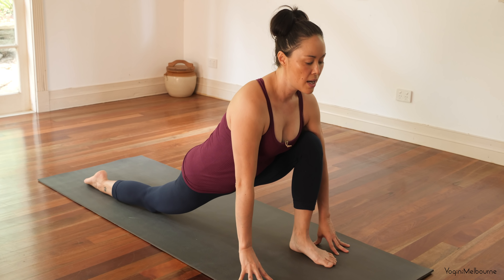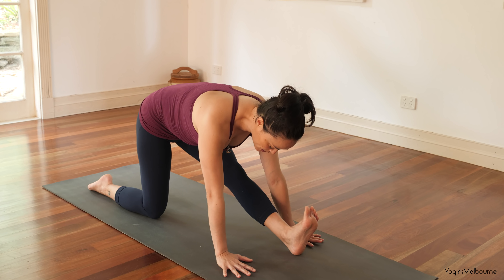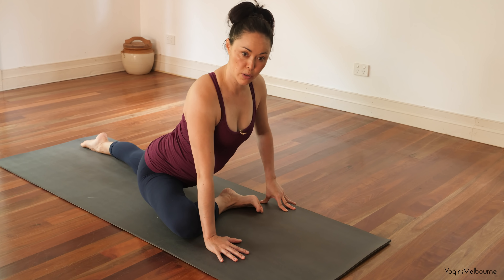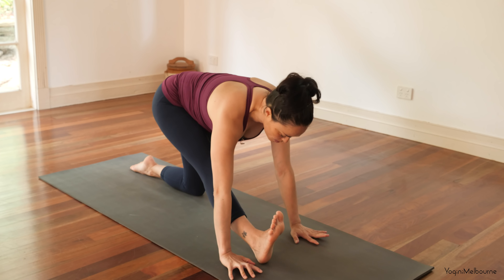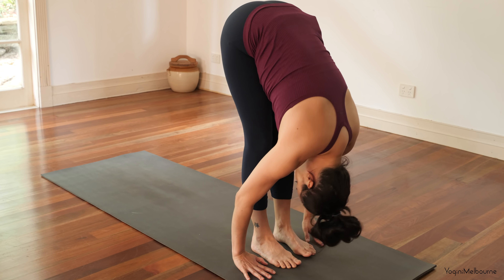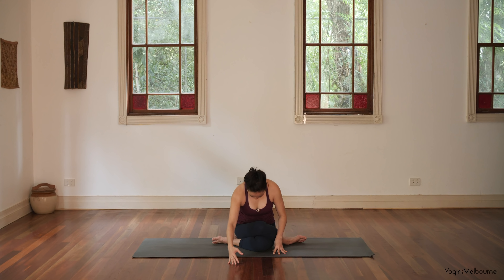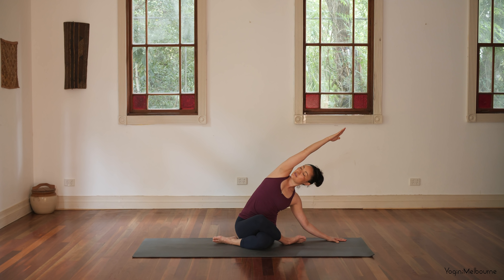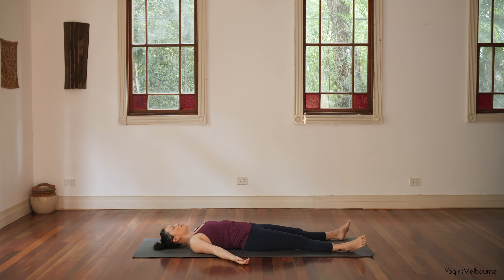15min yoga for hips | deep stretch & release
A 15min yoga practice for the hips. Short and sweet, this practice provides some deep relief with longer holds. Perfect for that post-run or cycle, or if you have been sitting for long periods at your desk.